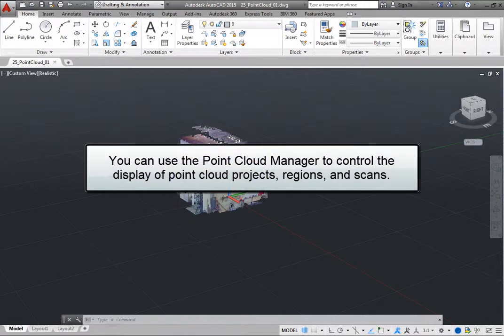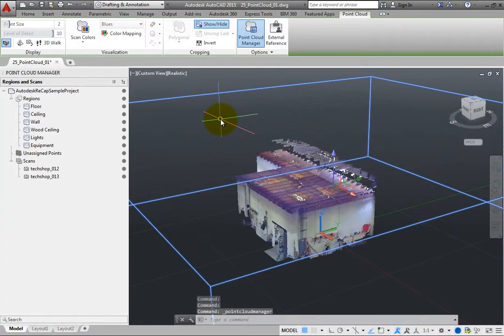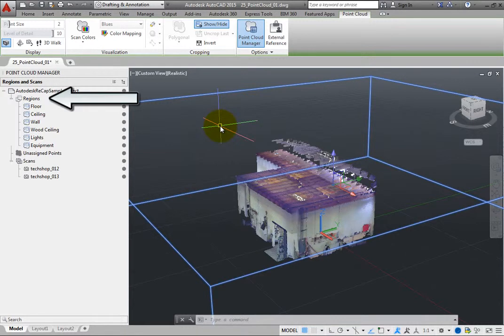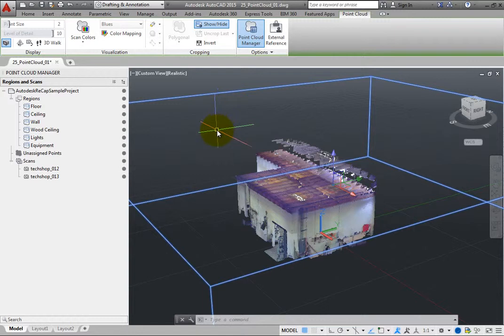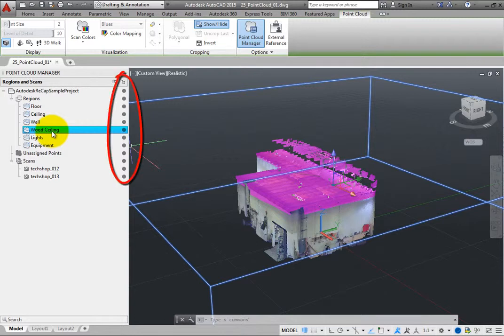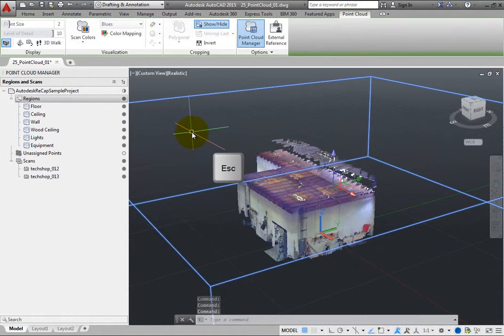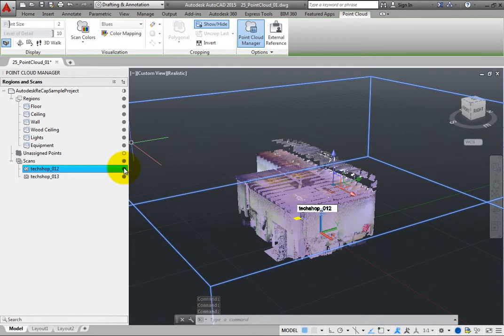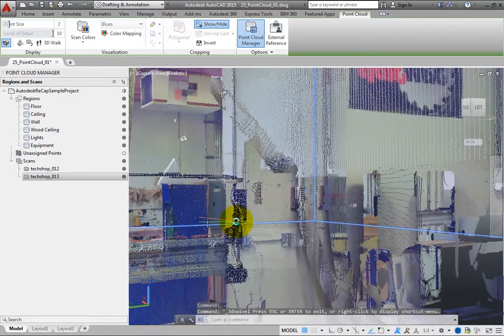Using the Point Cloud Manager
Learn how to control the display of individual point cloud projects, regions, and scans in AutoCAD 2015 .